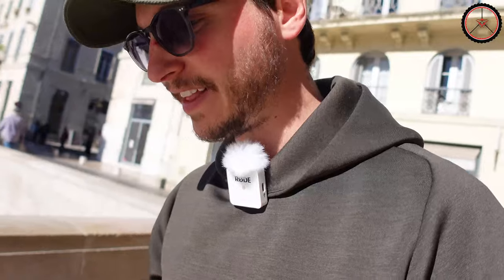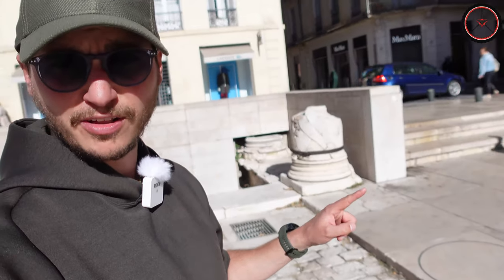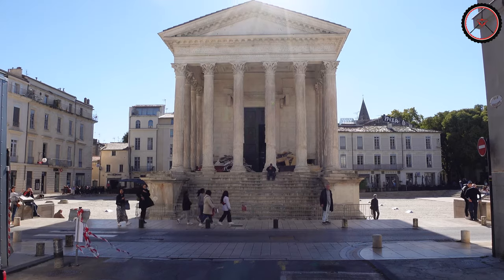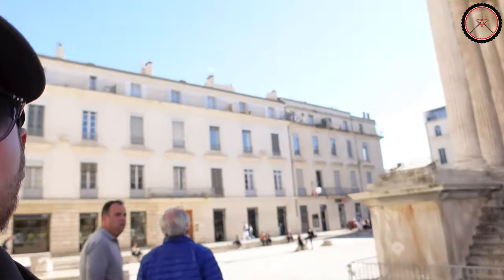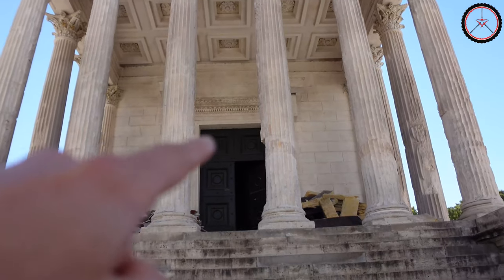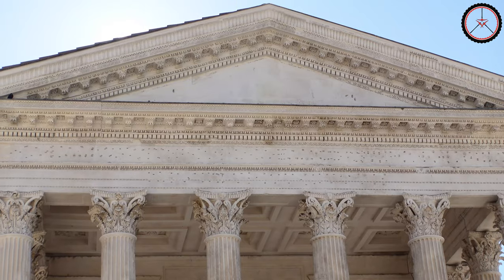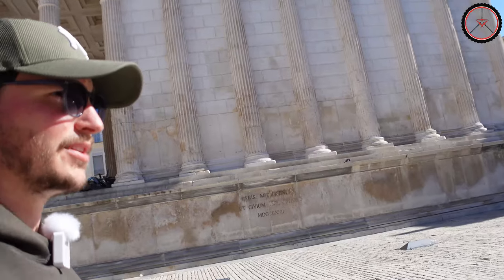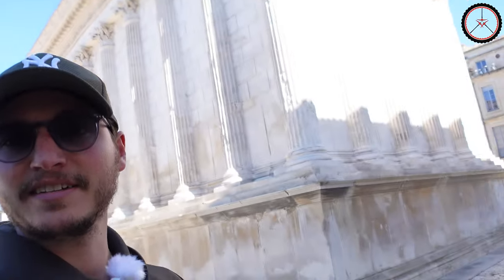Nîmes | Roman Nemausus | Maison Carrée | Archaeology Travel Vlog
Hi, I'm Alex and I'm an archaeologist. I will be traveling to archaeological sites for 1 year with a travel stipend of the German Archaeological Institute. Feel free to join me on my ride into the ancient world: